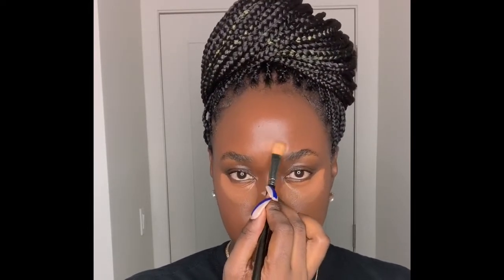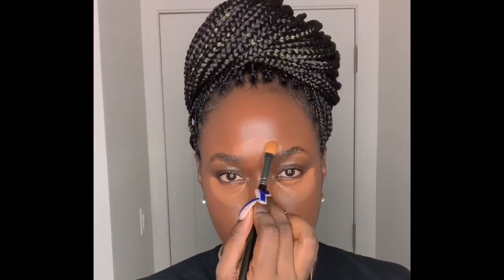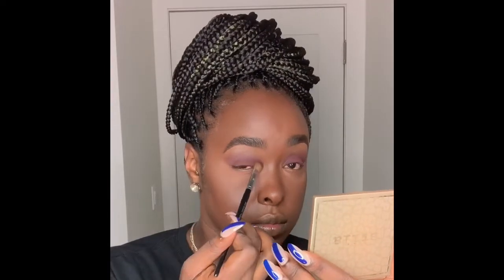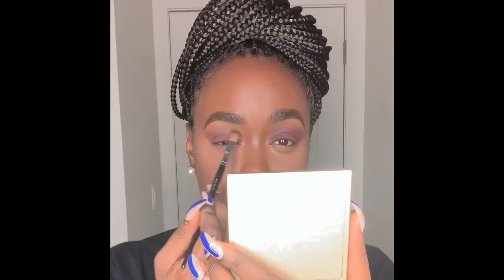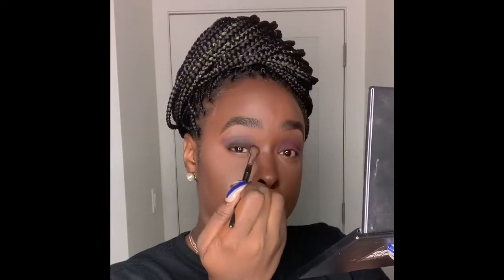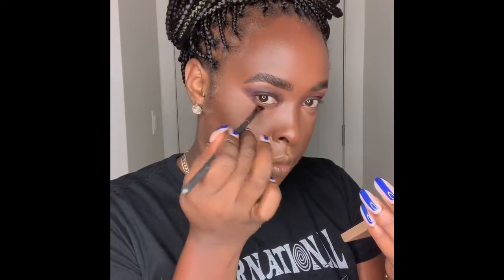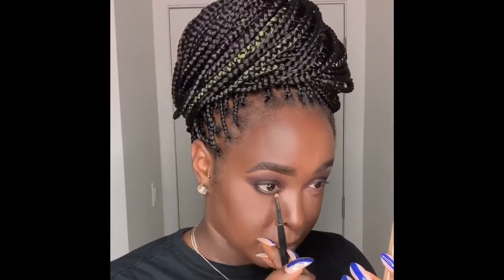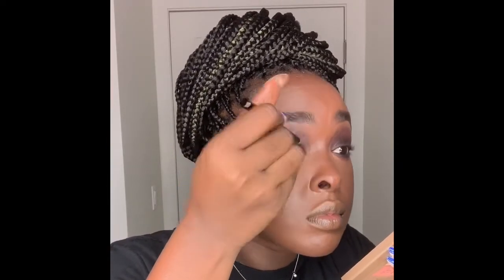Product Placement/ Color Correcting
This was uploaded completely out of frustration of trying to upload on Instagram! I wasn't looking to start my YouTube channel just yet, but here we go! Follow me on this journey as well as my IG page @touchedbytomi

In this video, I’m discussing product placement, color correcting & how to do a basic smoky eye! Pertinent information every girl should know!

Product breakdown:
Skin Prep: @drunkelephant Virgin Marula Luxury Facial Oil @milkmakeup Hydro Grip Primer
Color Corrector: @ajcrimson #105
Eyebrows: @revlon Color Stay in Dark Brown
Foundation: @blackopalbeauty (not sure the shade) @maybelline Fit Me 370
Concealer: @lagirlcosmetics in Chestnut @kevinaucoin SX13 @narssist Caramel
Contour: @blackradiancebeauty
Blush: @anastasiabeverlyhills Lip Palette
Setting Powder: @fentybeauty in Nutmeg @dermablendpro cool beige
Eyeshadow: @stilacosmetics @anastasiabeverlyhills lip palette
Highlight: @fentybeauty Moscow Mule/Ginger Binge
Lips: @kevincaucoin Carbon @lorealmakeup infallible matte liquid lipstick
Lashes: @kissproducts